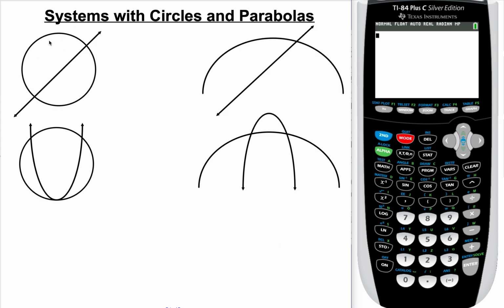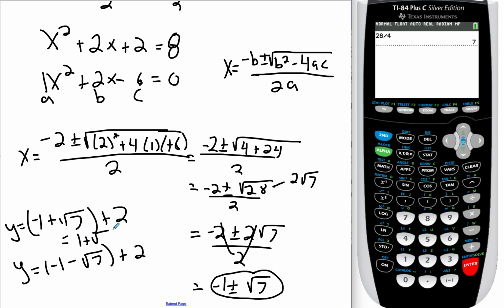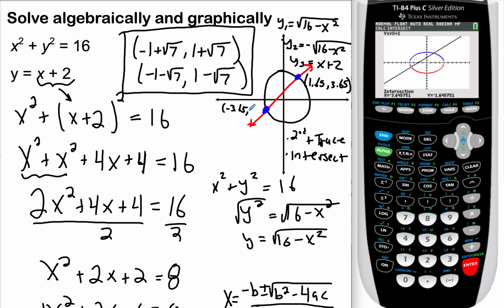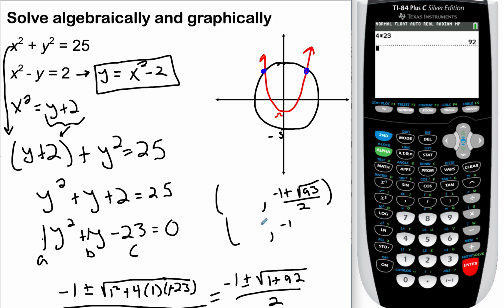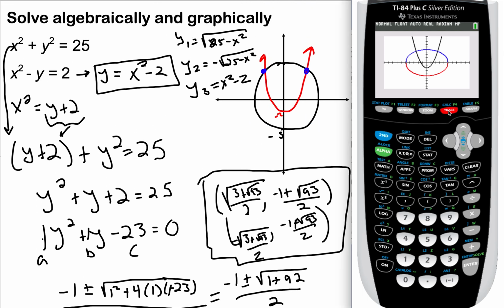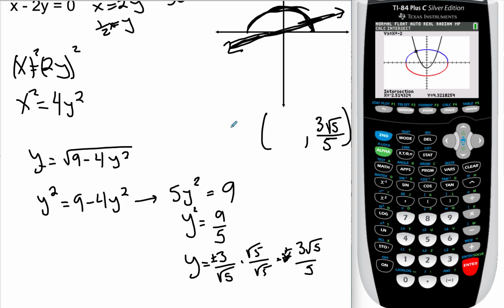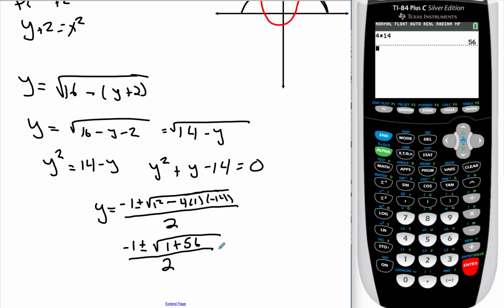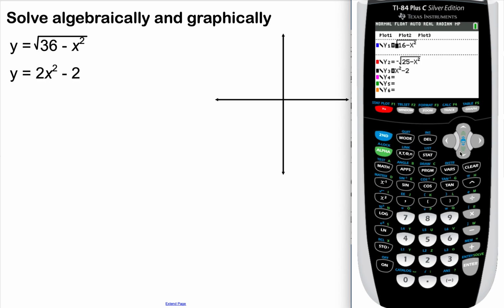Systems of Equations with Circles and Parabolas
Click below for time stamps.

Hey folks! In this video, I take you step-by-step through a few problems that involve solving systems with circles and parabolas. We will see the intersection of a line and circle, intersection of a parabola and circle, intersection of a line and semicircle, and intersection of a parabola and semicircle.

Note: Some of these problems are more difficult that I will likely assess you on. What's important is to focus on understanding the process, NOT to get bogged down with worrying about the complexity of the answers.

Time Stamps:
0:00 - Intro
1:22 - System 1: Circle and Line
14:02 - System 2: Circle and Parabola
27:23 - System 3: Semicircle and Line
34:00 - System 4: Semicircle and Parabola
42:02 - Closing Remarks, sum-up of important skills